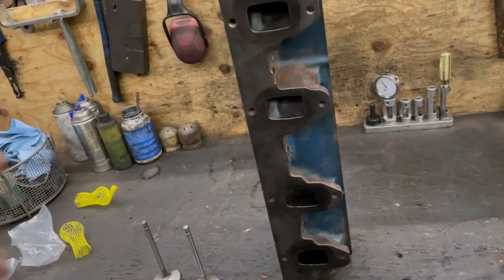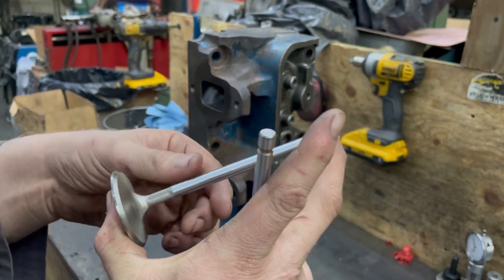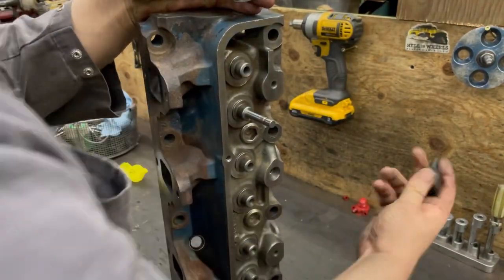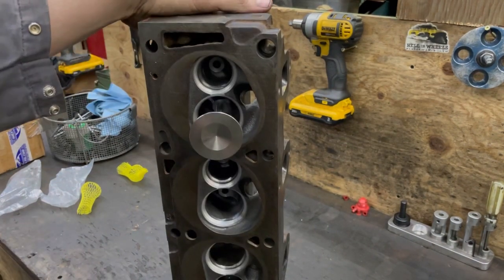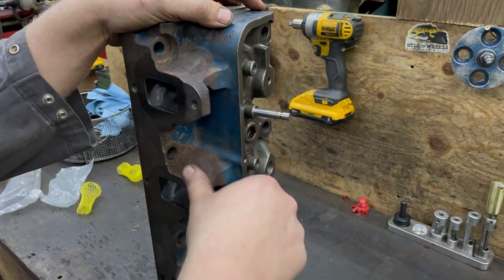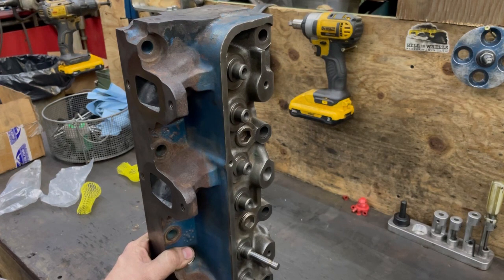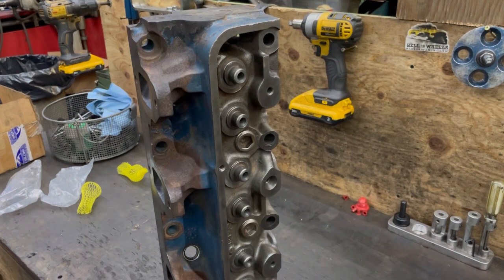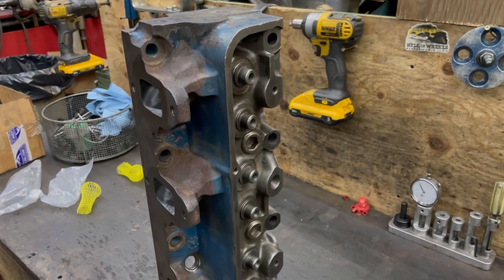( Must watch ) installed stem height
Well seen a guy having issues with some valve and stem heights. So figured I should do a video on it.